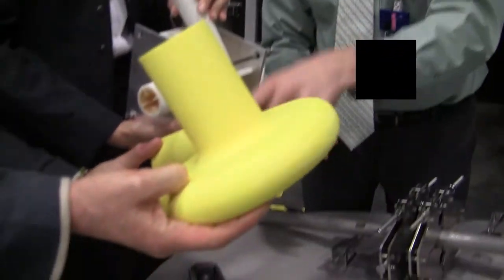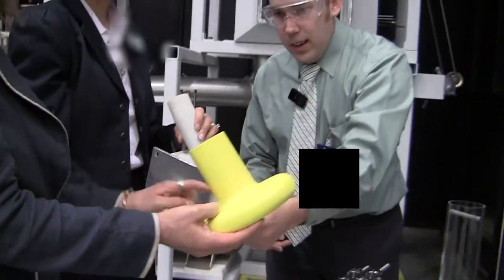2h54m30s26f Fluidic Diode Explained for use in Molten Salt Loop at ORNL - TR2016a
During normal operation the flow goes one direction through it. So it would flow, in normal operation it goes this way comes in the side and outside that side. And that creates a lot of resistance. It spins around and comes out. During an accident the flow reverses and goes this way and there's not a lot of resistance going from here just flowing out there because it doesn't spin around.